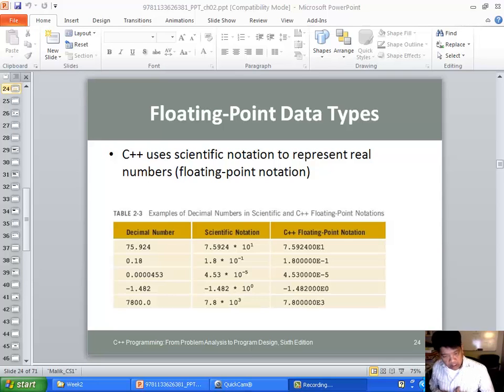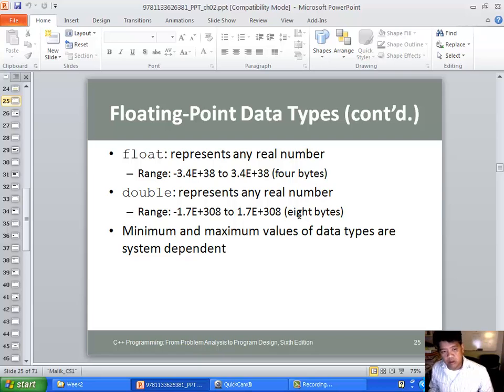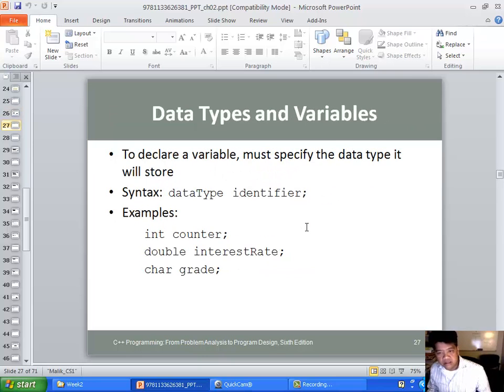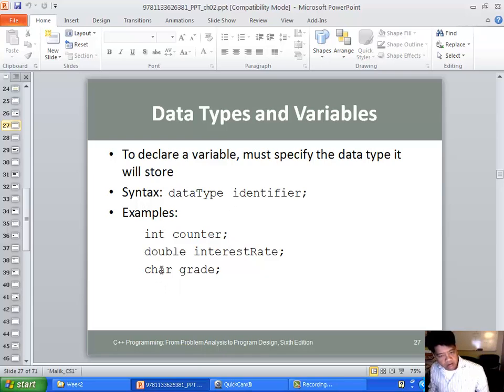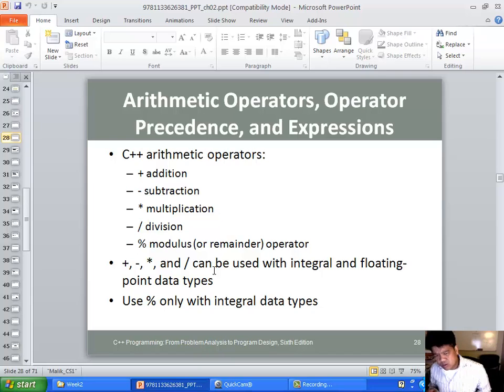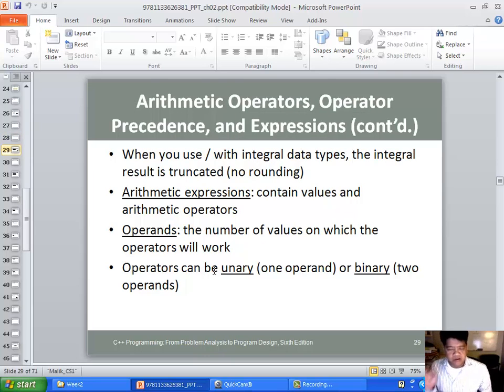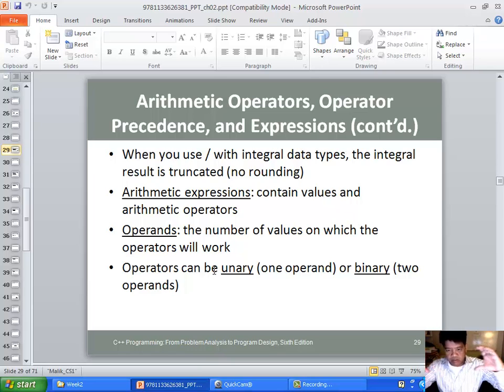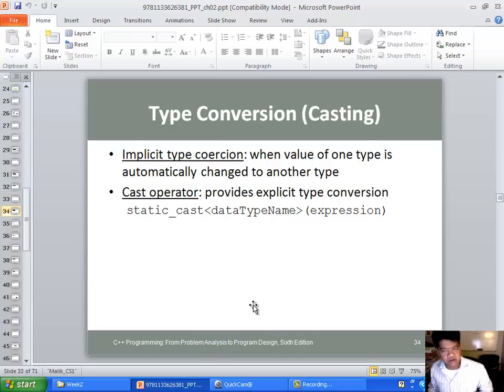Chapter 2 - part d